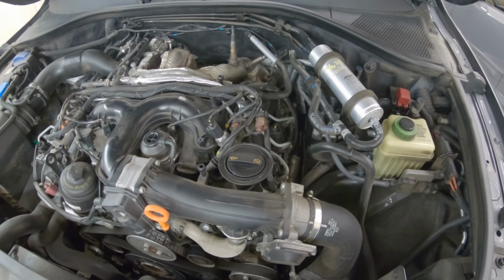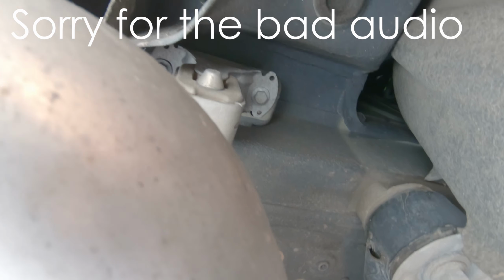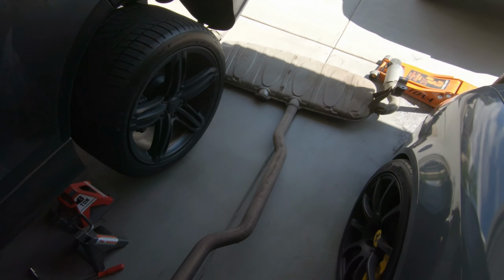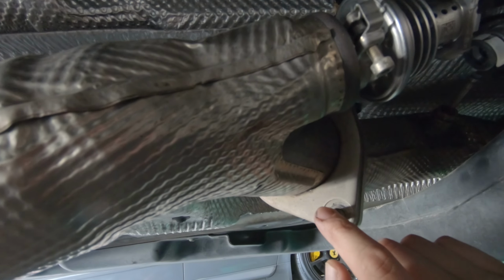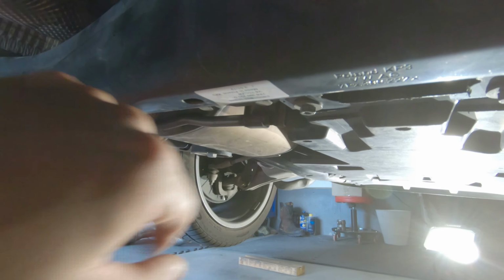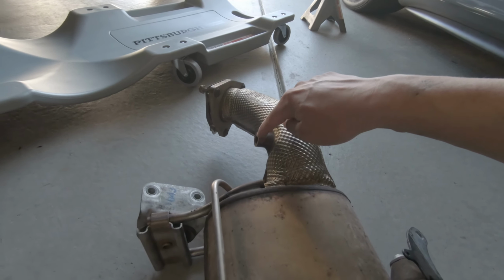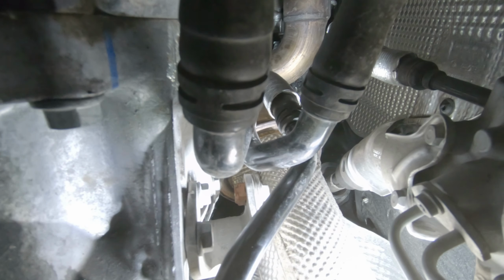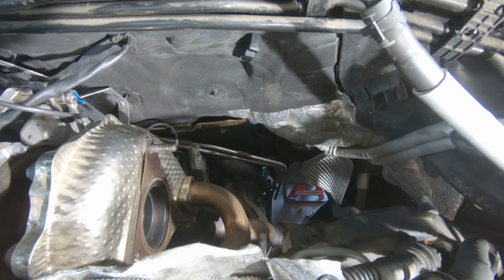Remove Stock Exhaust Audi Q7 TDI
PART I of III
This is a step by-step on removing the stock exhaust and getting it ready for the delete kit and the Malone tuning

Parts

Touareg & Q7 (2009+) & Porsche Cayenne DPF, Adblue & SCR Delete Parts Kit

Cat Delete Downpipe for 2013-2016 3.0L TDI Touareg, Q7 and Cayenne

Other Q7 DIYs